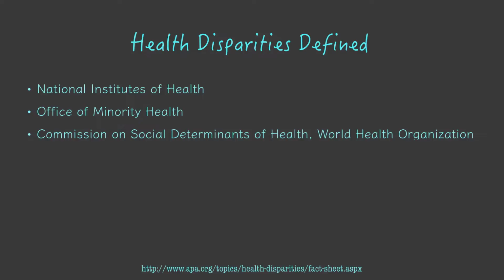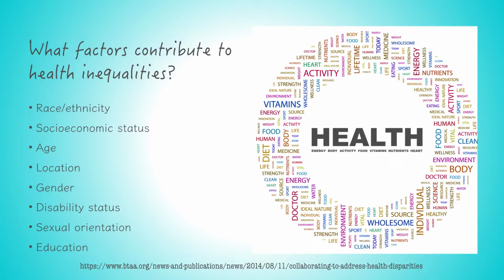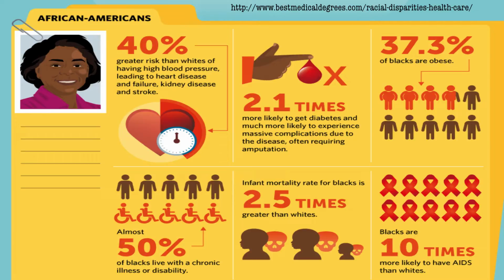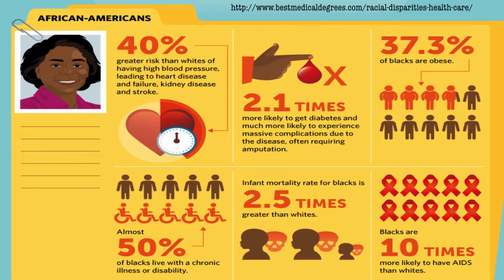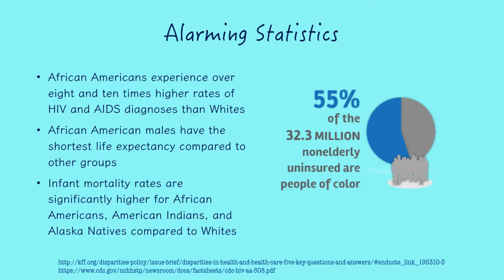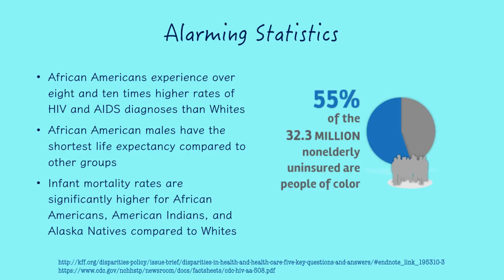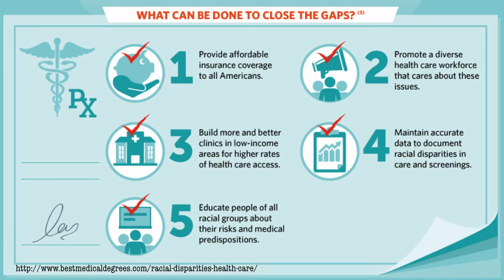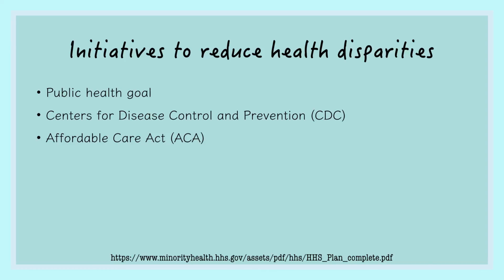Health Disparities in Minorities